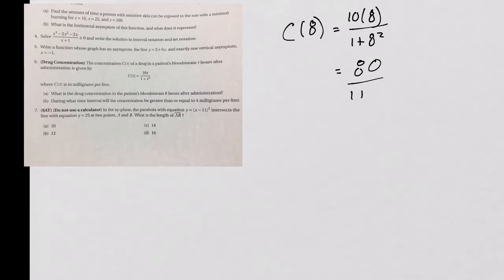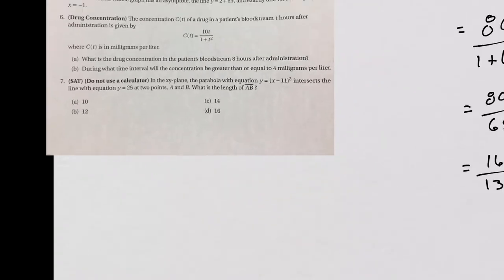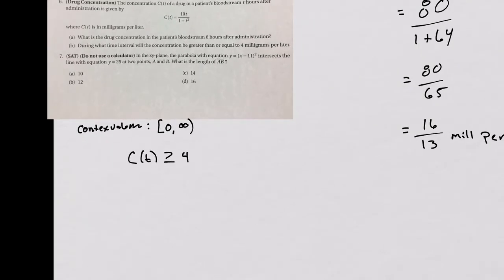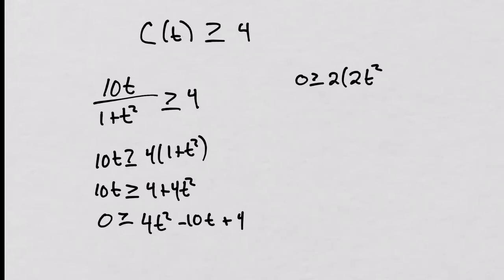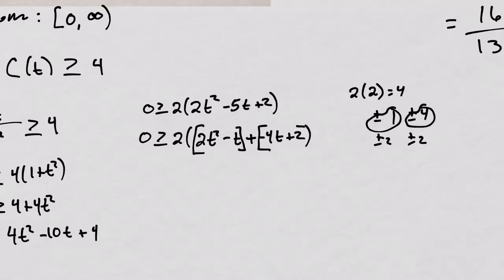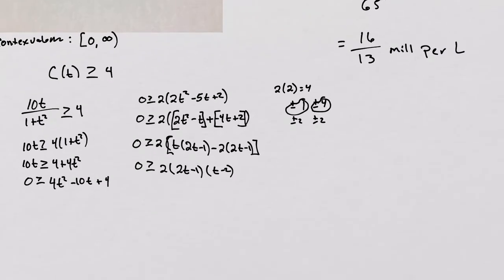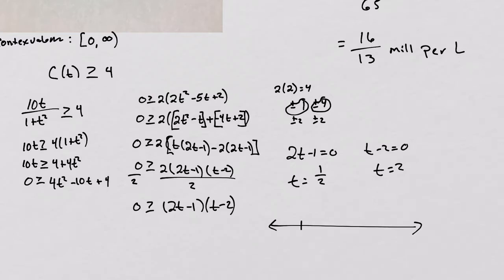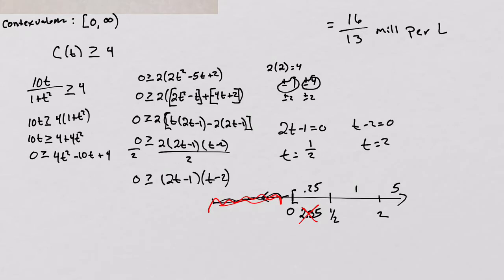Solving Rational Inequalities 2